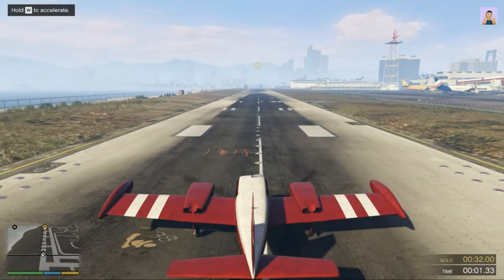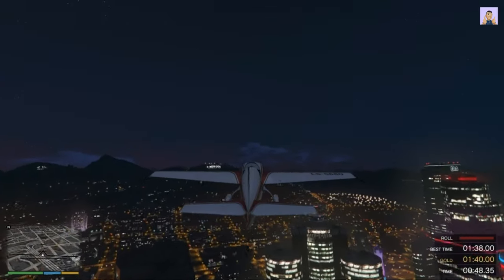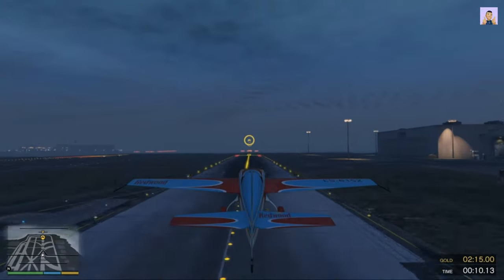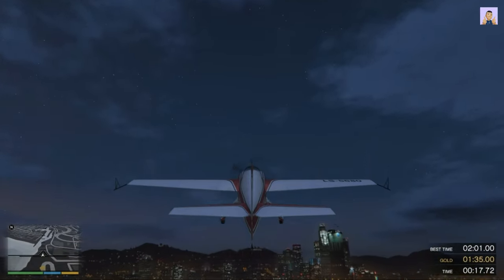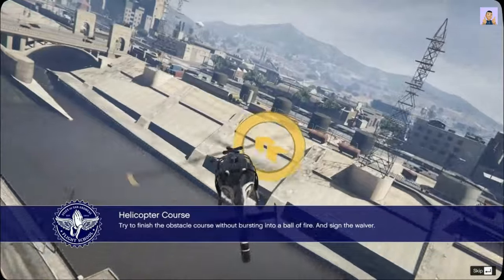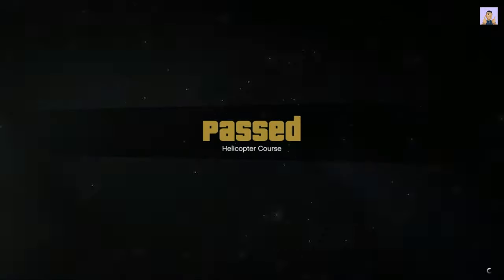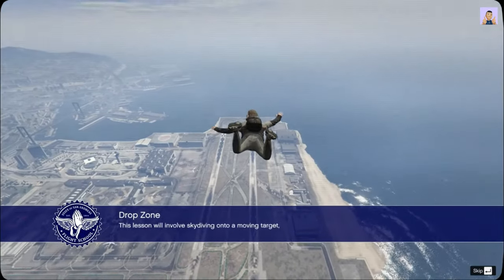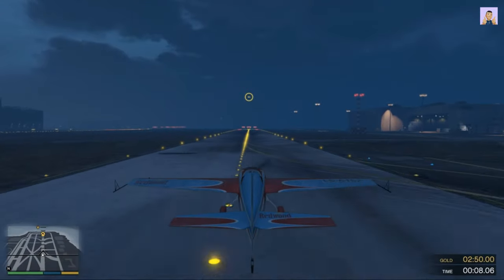Complete Fly School Training - GTA V complete Walkthrough with no commentary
🎮 Welcome to The Wild Wolf Beast! 🎮